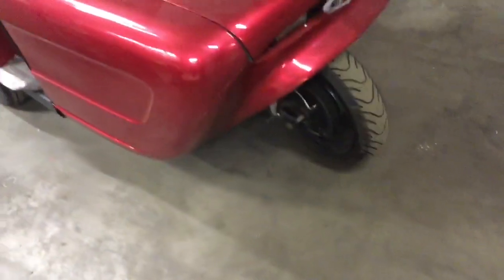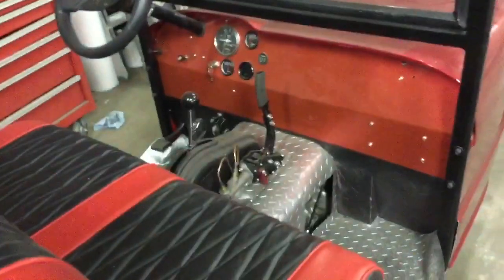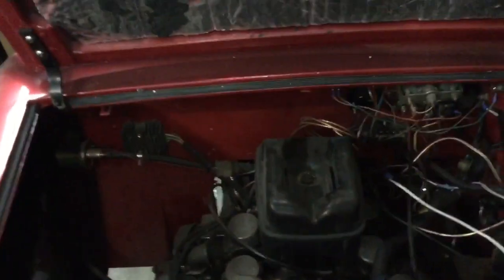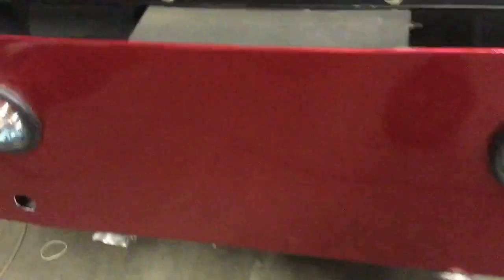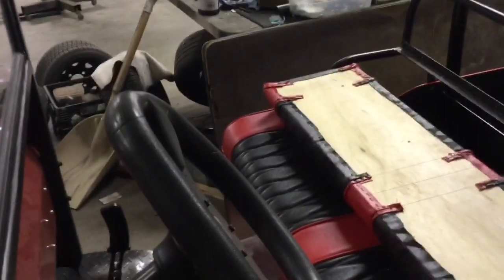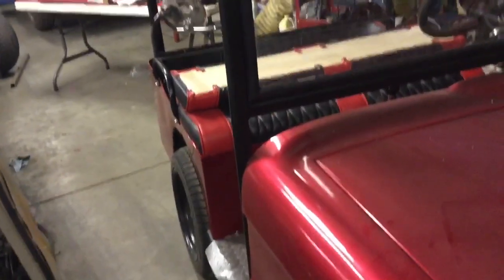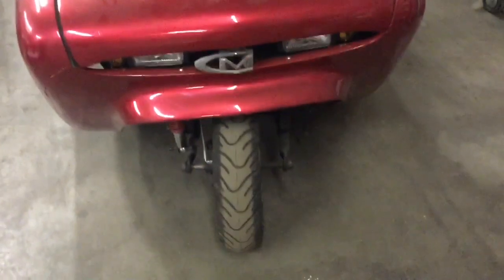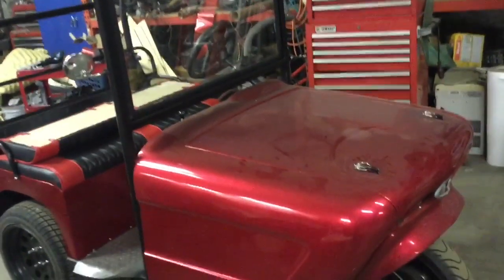1961 Cushman Goldwing Powered Golf Cart